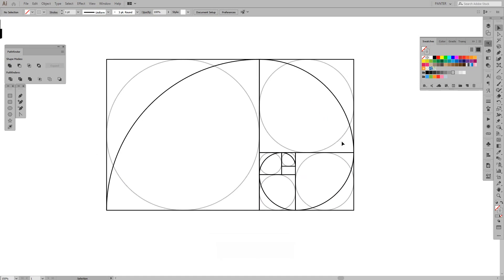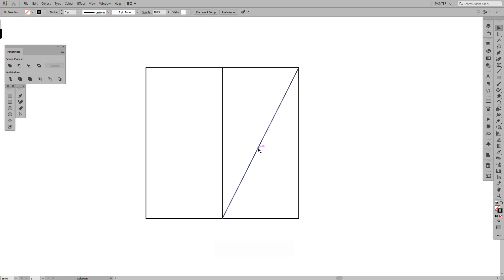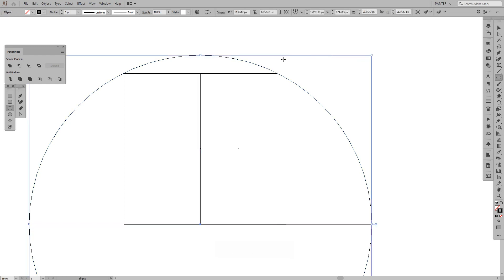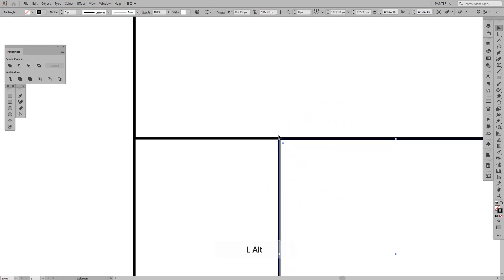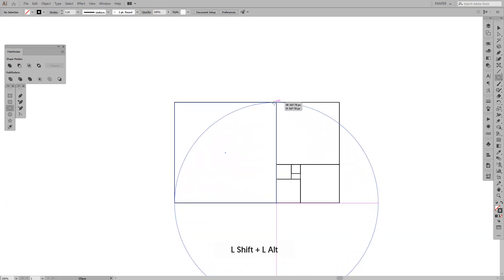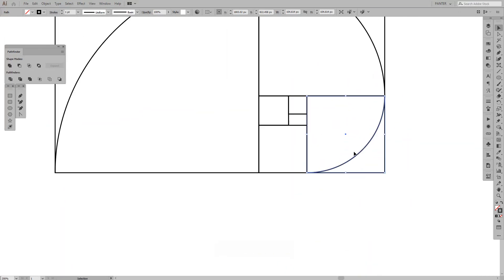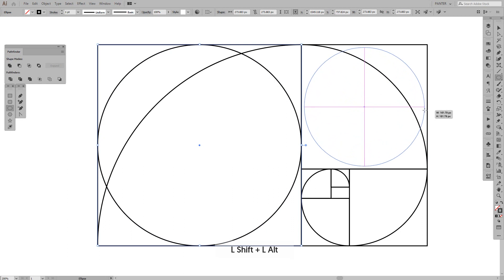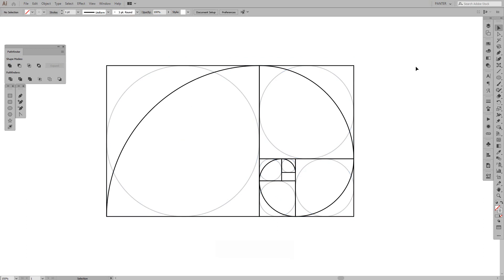How to Make Golden Ratio | Adobe Illustrator Tutorial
Simple guide on how to create the golden ratio circle, square and spiral at the same time. Basically all three work together and have the same calculations in order to achieve the golden ratio.